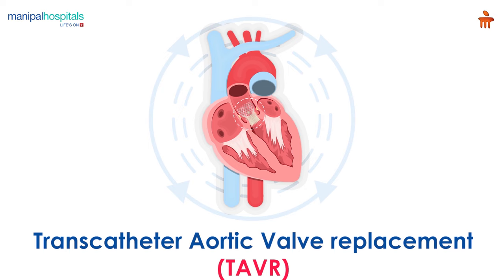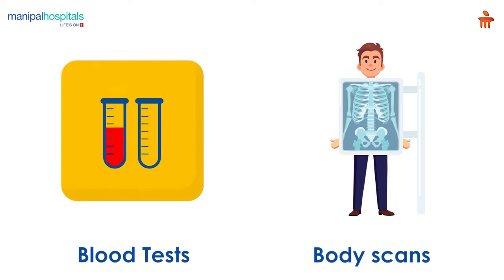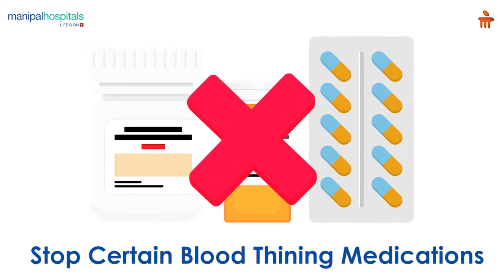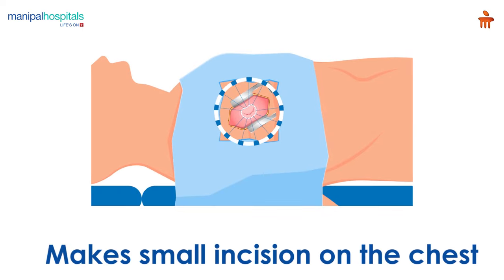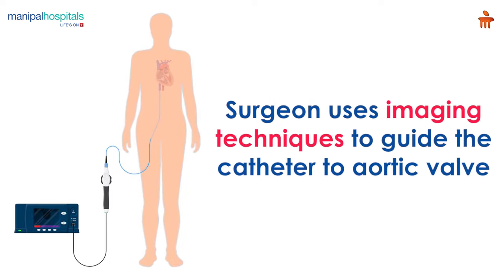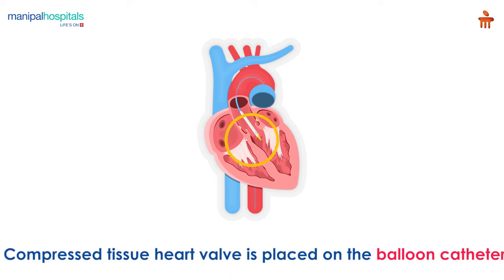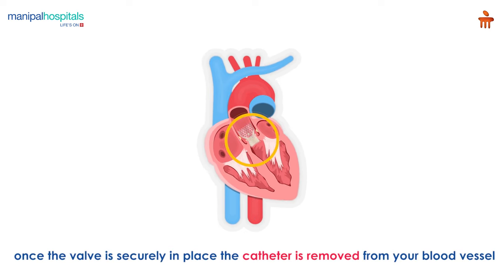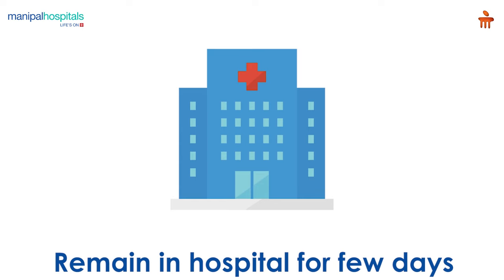What is TAVR ? | Manipal Hospitals Bengaluru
TAVR, Transcatheter Aortic Valve replacement, is an invasive cardiac procedure to replace a narrowed aortic valve. Pre-procedure, the person undergoes blood tests and body scans. Specific blood thinning medications are stopped for a few days before the procedure. A small incision is made on the chest, or a hollow tube (catheter) is inserted through a blood vessel in the leg to access the heart. The surgeon uses imaging techniques to guide the catheter to the aortic valve. The compressed tissue Heart Valve is placed on the balloon catheter and positioned inside the diseased aortic valve. Once it is placed, the catheter is removed. Post Procedure, the patient has to remain in the hospital for a few days.